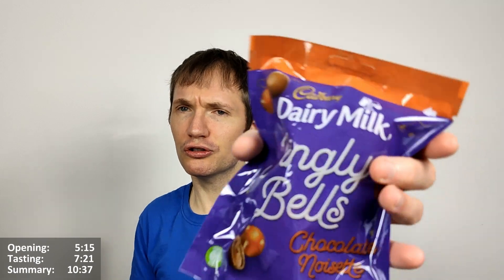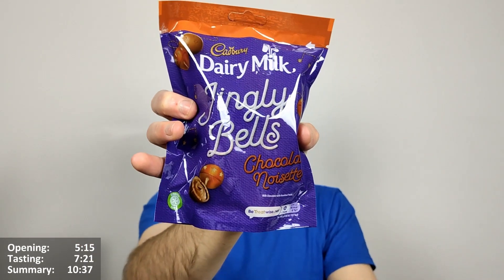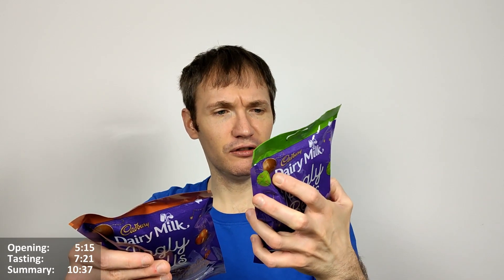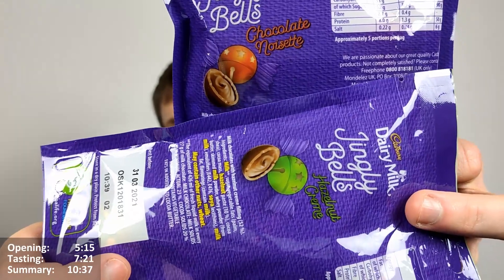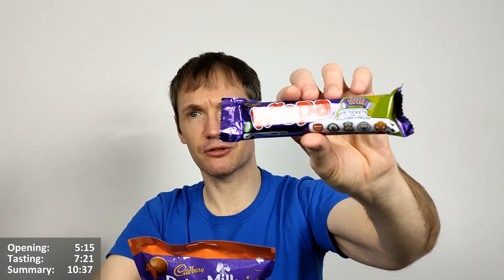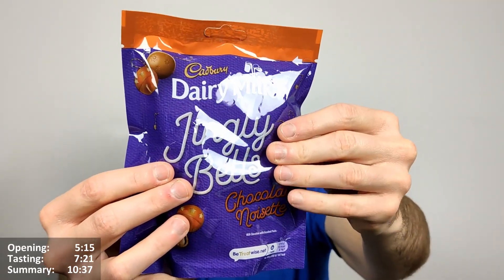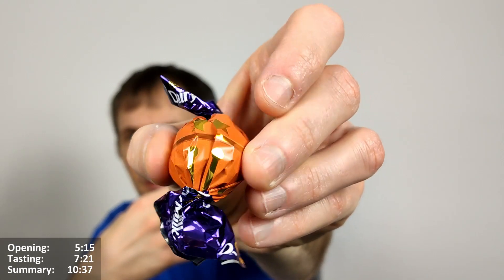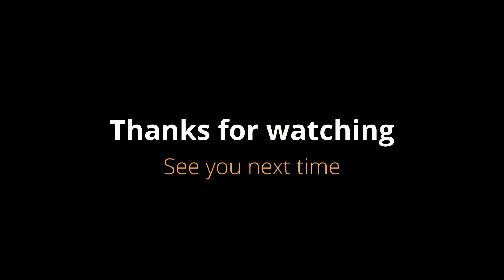Cadbury's Dairy Milk Jingly Bells Chocolate Noisette Review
It's November, so well into Christmas chocolate season! Chocolo, late to the party thanks to Halloween, jumps right in with these new offerings from Cadbury

Intro 0:00
Opening 5:15
Tasting 7:21
Summary 10:37